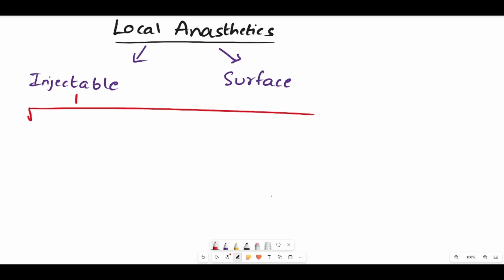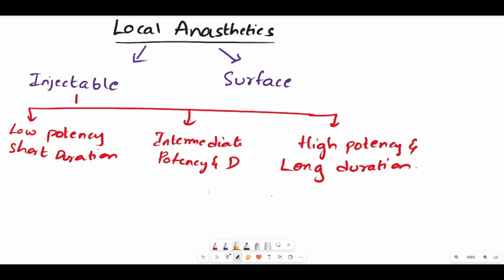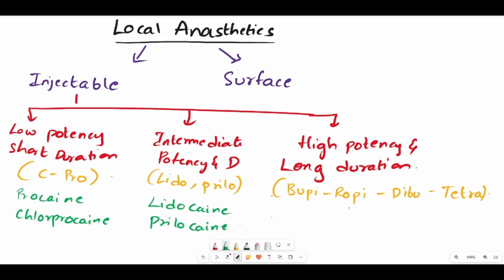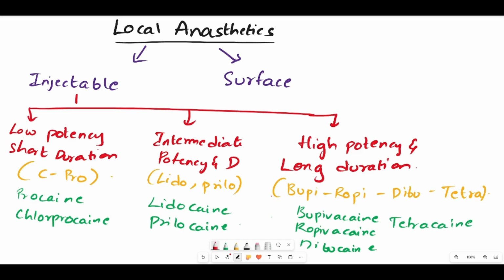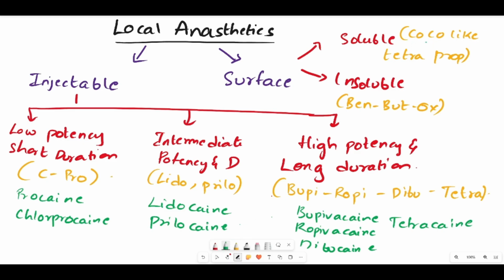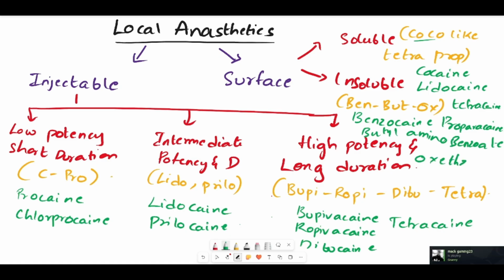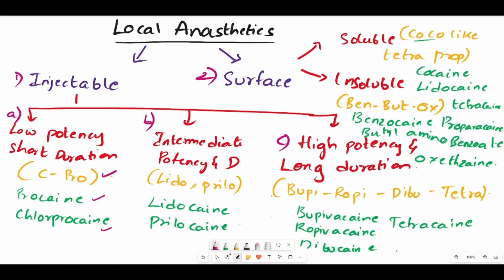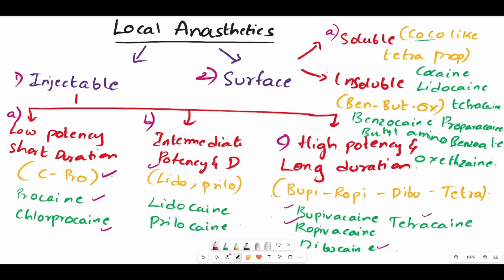Local Anaesthetics | Classification & Easiest Tricks to Remember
In this video, we cover the complete classification of Local Anaesthetics along with simple memory tricks and mnemonics to help you master the topic instantly.

You will learn  key examples and easy shortcuts to remember them for MBBS, Nursing, Pharmacy, Dental, and competitive exams.

✅ Topics Covered

Classification

Simple mnemonic to remember the categories

High-yield drug examples (Lidocaine, Bupivacaine, Procaine, etc.)

Quick exam revision at the end